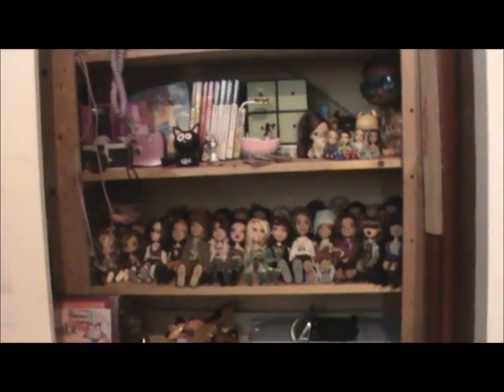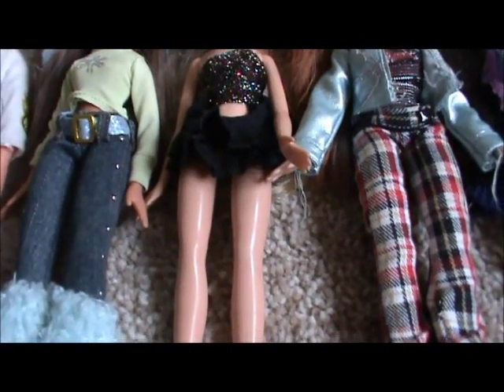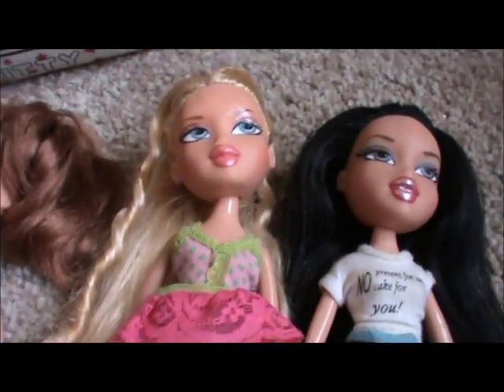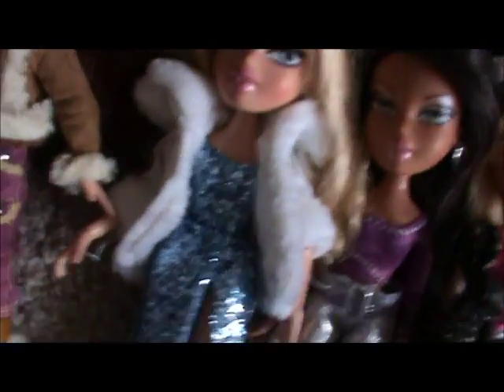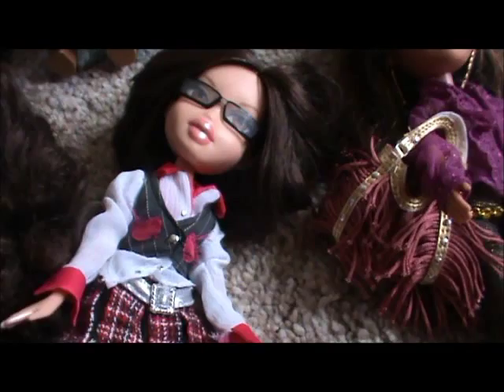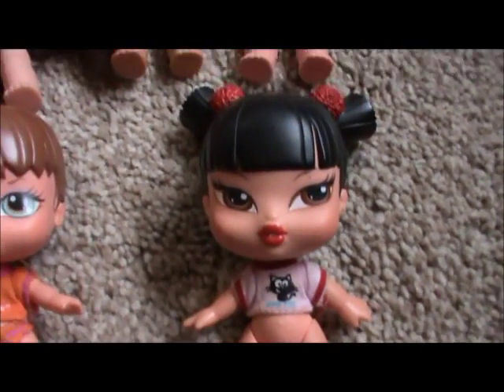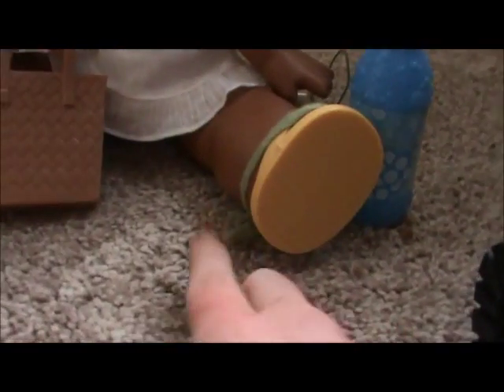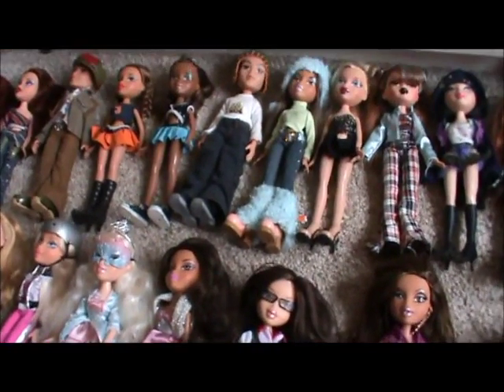Video Request! All of my Bratz Dolls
Thats 40 bratz dolls in total :) hope you enjoy the video
xXx